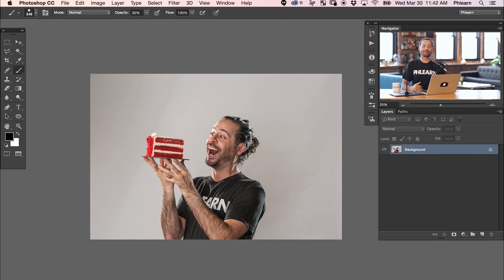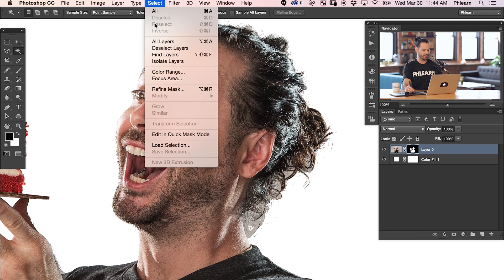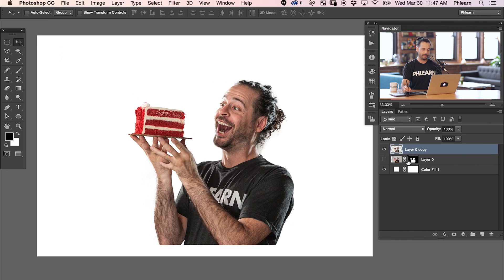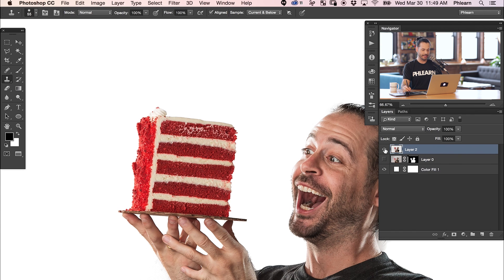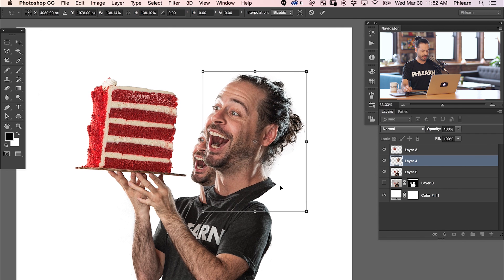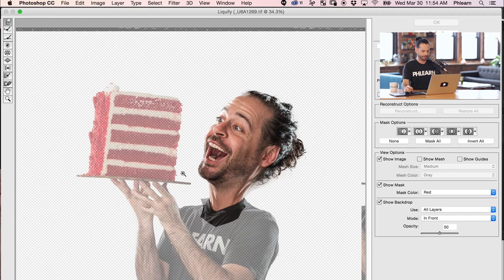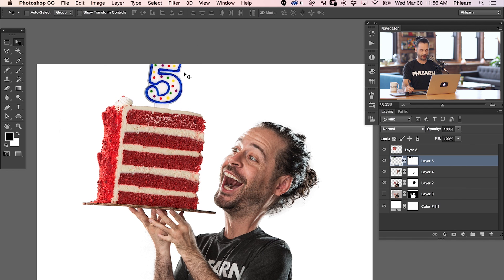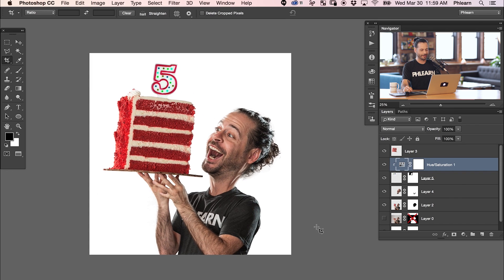How to Create Our Birthday Celebration Photo!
Phlearn.com/sale

Phlearn just turned 5 years old!